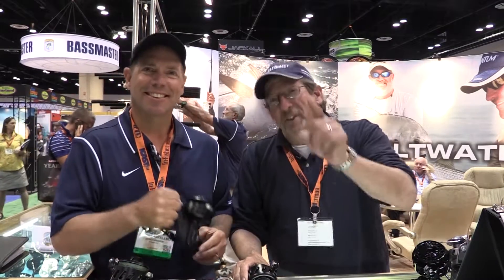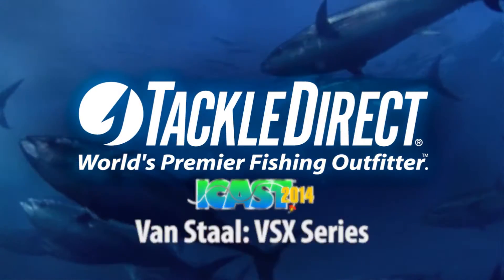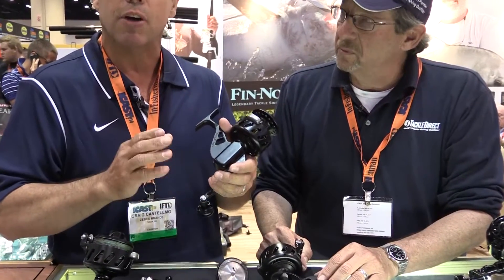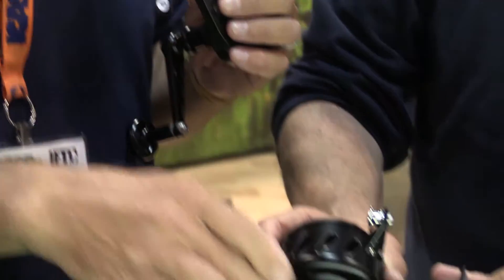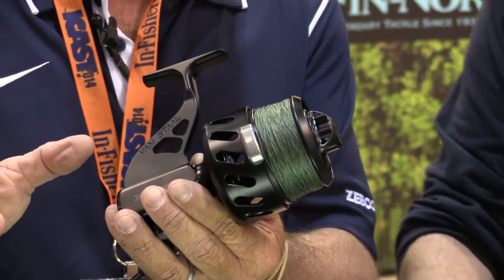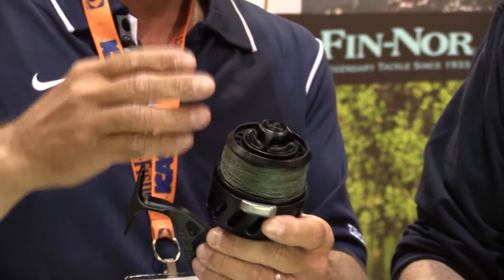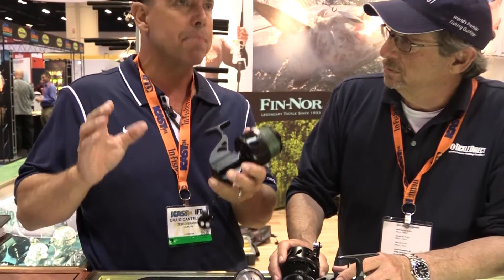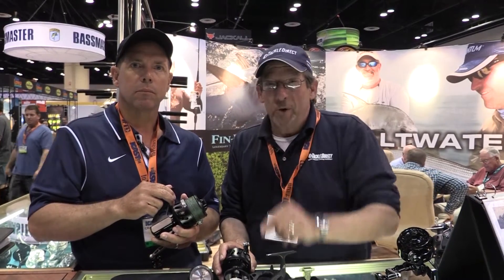Van Staal VSX Series Reels at ICAST 2014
Captain Ed Berger from the TackleDirect Pro Staff and Craig Cantellmo from Van Staal discuss the features of the Van Staal VSX Series Reels at ICAST 2014 in Orlando, Florida.